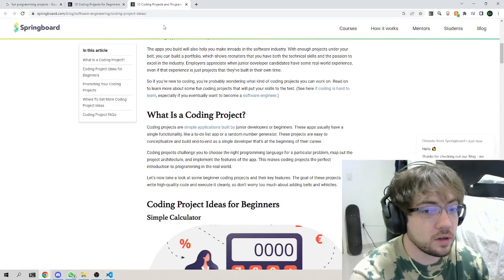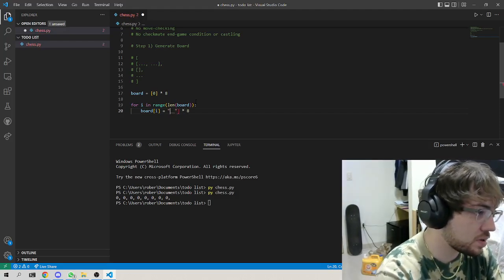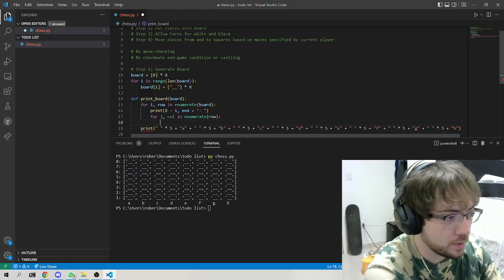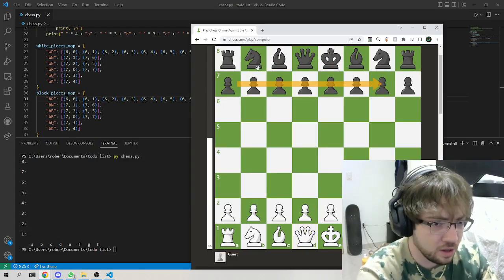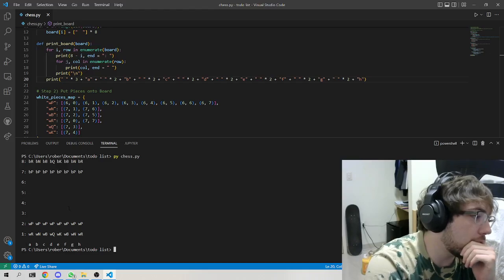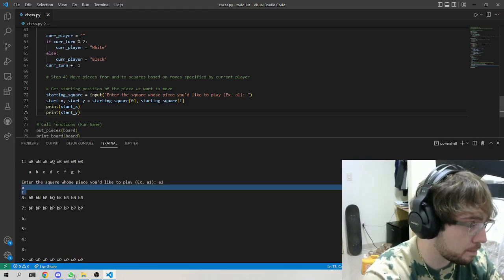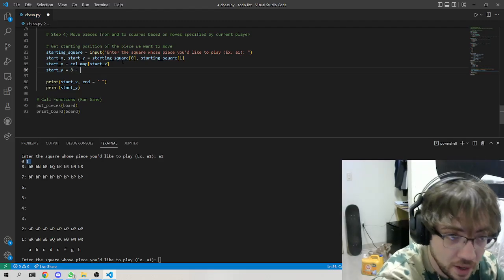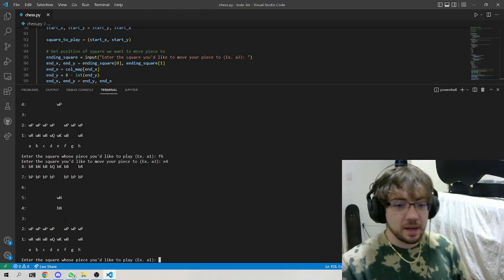Build a Chess Game with Python | Drunk Programming Challenge | Beginner and Intermediate Tutorial